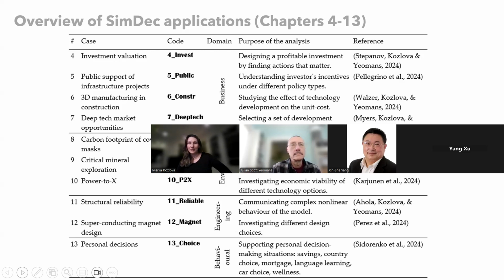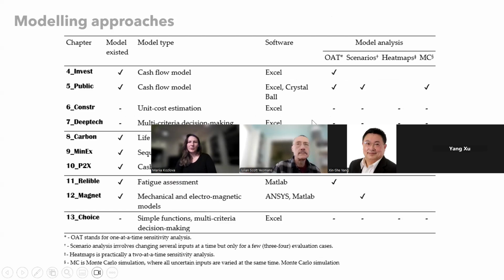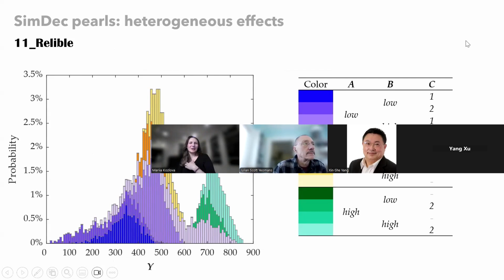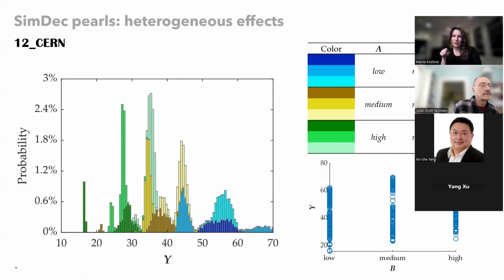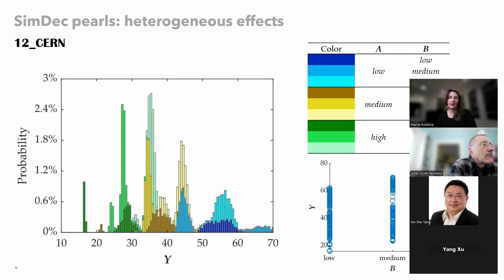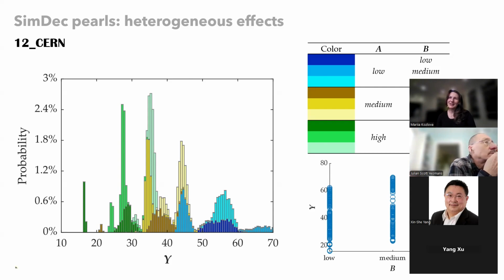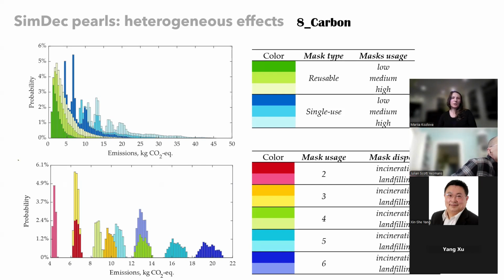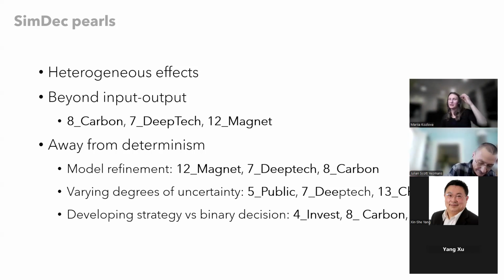SimDec 📖: Ch3. Overview of SimDec applications (Ch4-13)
Presentation of Chapter 3 by ‪@mariiakozlova
Kozlova, M. & Yeomans, J. S. (2024). Overview of SimDec applications. 60-74). Routledge.

Get in touch with contributors via our Sensitivity Analysis Community / discord

0:00 Intro
0:17 Overview of cases
2:16 Modelling approaches
4:29 SimDec pearls: Heterogeneous effects (Ch11_Reliable)
7:51 SimDec pearls: Heterogeneous effects (Ch12_CERN)
10:12 SimDec pearls: Heterogeneous effects (Ch8_Carbon)
12:03 SimDec pearls: Beyond input-output
14:03 SimDec pearls: Away from determinism
16:11 Discussion